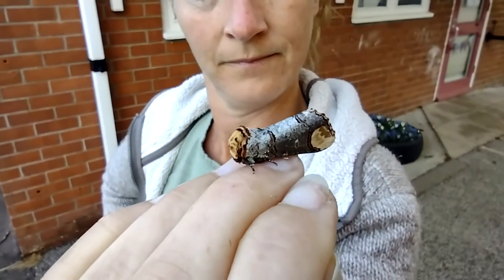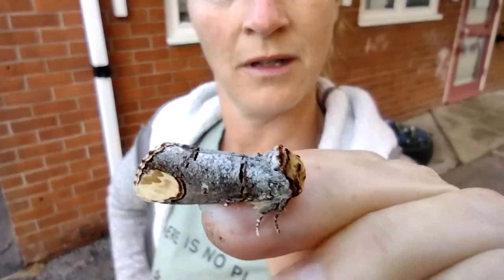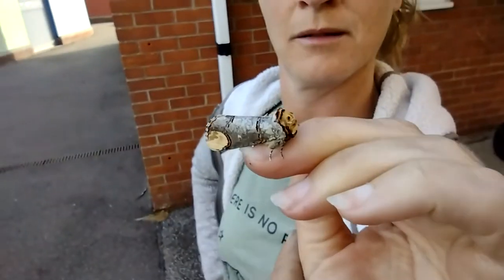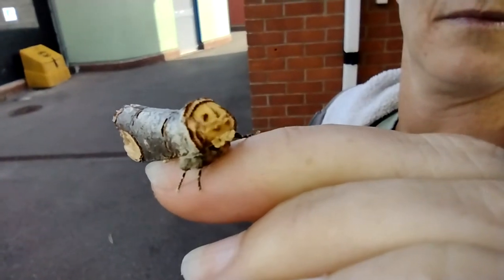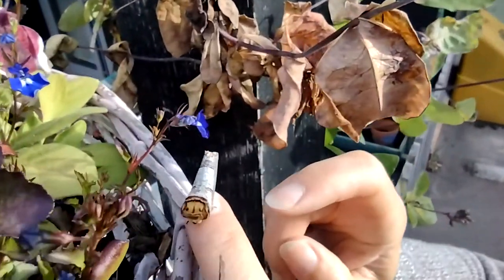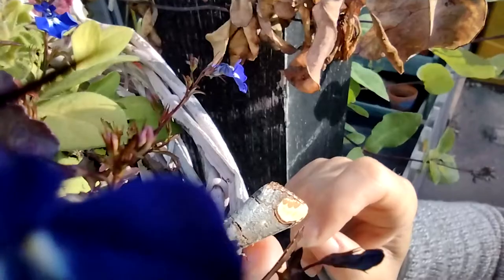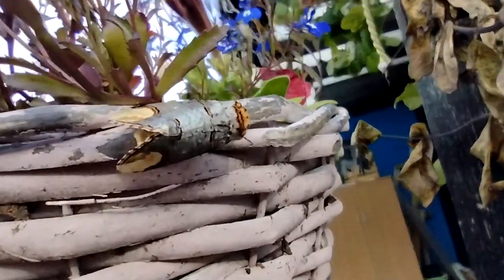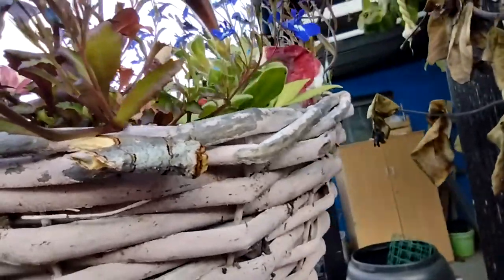Buff Tip Moth Silver Birch Moth Phalera bucephala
Buff Tip Moth  Silver Birch Moth Phalera bucephala Welcome to my channel, I hope you enjoy watching all the kayak fishing around the UK,  mostly in the North Sea - in the sea and river, fishing for cod, bass, tope, dogfish, smoothound, thornback ray, whiting, wrasse and anything else I can target. Maybe you like my hornby model railway trainset layout? or my cooking fish or general cooking with my ninja foodi max health grill and air fryer? There's scuba diving off the North Norfolk Coast and Suffolk, wreck diving, reef diving, river diving, even Cenote Diving, in the Red Sea off Egypt, the Mediterranean off Malta and Gozo and in Mexico, Brazil, Lanzarote in the Canary Islands, Pembrokeshire in Wales, Swanage and Plymouth and of course the diving with sharks in South Africa. There's kayaking too, including surfing sailing and touring in the UK and abroad and a bit of snorkelling, Plenty of videos too of me fiddling with and driving my classic car, a 1973 Triumph Spitfire and other cars get a look in too. There's cooking, eating, travelling around various cities in Europe - Berlin in Germany, Naples and Rome in Italy, plus the Vatican; Sofia, Varna, Plovdiv and elsewhere in Bulgaria; Lefkosia / Nicosia and much of Cyprus, Krakow in Poland, there's Malta too. Istanbul in Turkey just outside Europe too, and Egypt around Hurghada. Further afield there's a bit of South Africa and Latin America with the Mayan Riviera of Mexico and Rio de Janeiro, Paraty and Isla Grande in Brazil. There's even a bit of Northern Ireland and parts of England mixed in with the nonsense of East Anglia in a camper van with my daughters! Thanks and regards, Mark